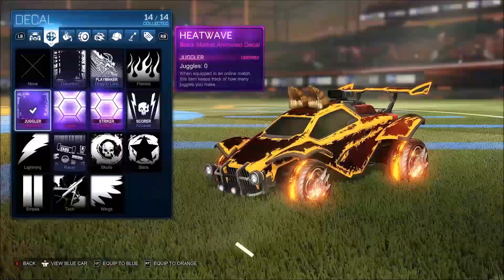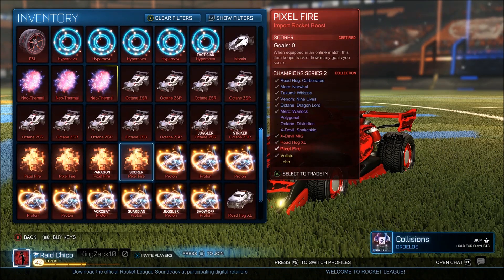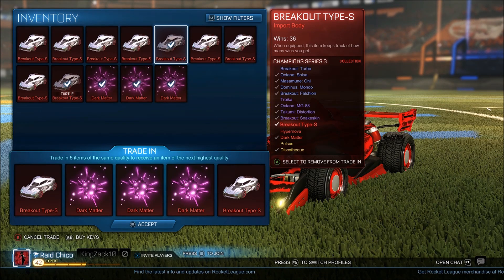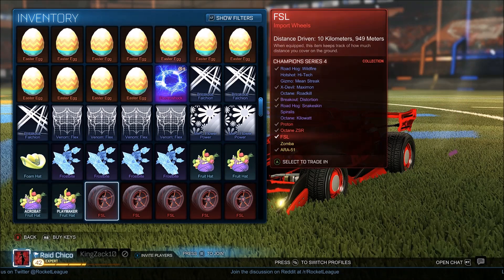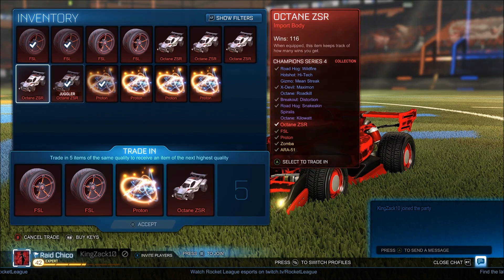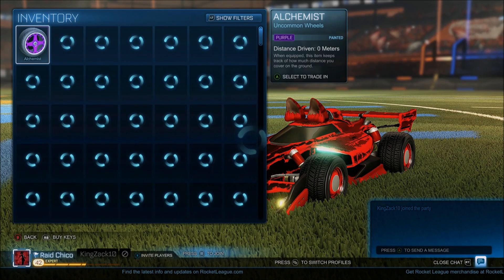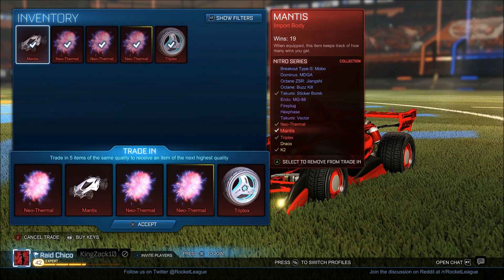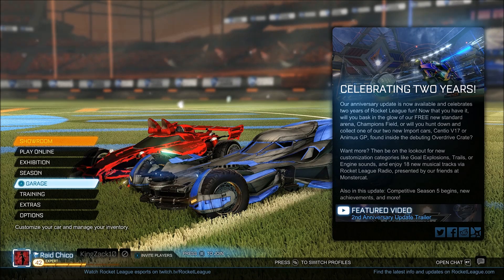*OMG* 80+ IMPORT TRADE UP! X2 LUCK Weekend!! - MULTIPLE PAINTED EXOTICS! (Rocket League)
Today, this creepy killer clown started texting me AGAIN!! He says that there is going to be an Uprising for the Killer Clowns in 2017! I don't know if this is true but he says he wants to torture me?? I say da fuu. Let's see where this leads us next honestly...

*OMG* PAINTED ANIMUS FROM A TRADE UP! - OVERDRIVE CRATE TRADE UP! - Painted Animus in Rocket League

►Use Invitation code "e5943617" for free MONEY and GIFT CARDS!

Raid Chico, known as Ethan Diaz, is an American video creator who loves to do challenges and make people laugh. He originally came from the a group called the Raid Clan.

- Raid Chico